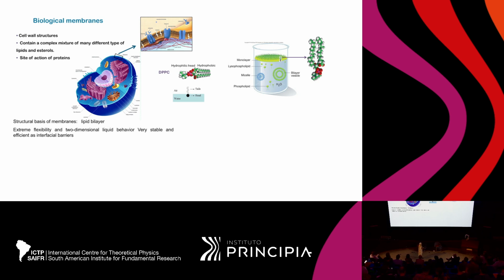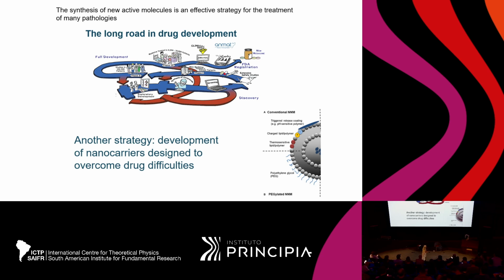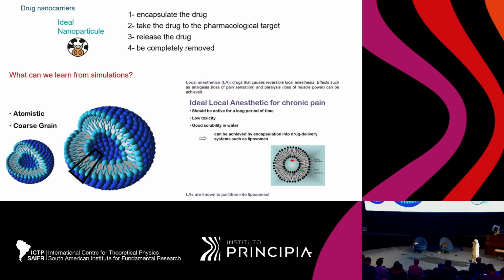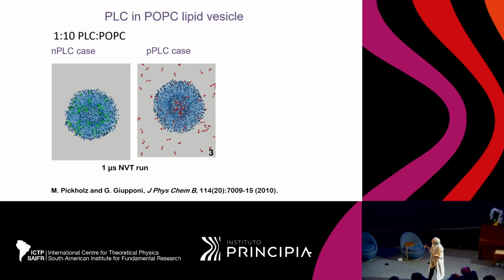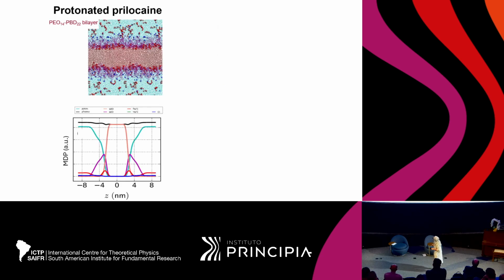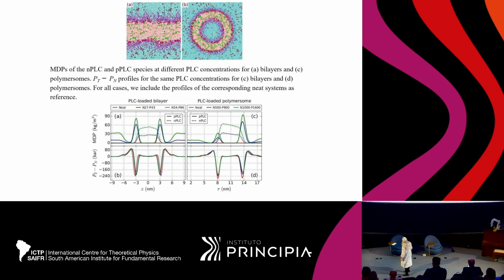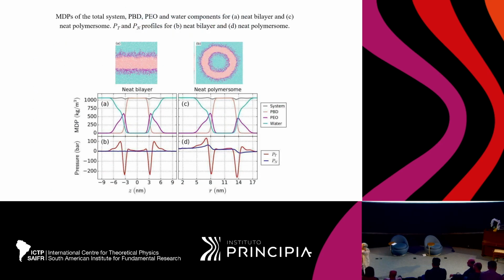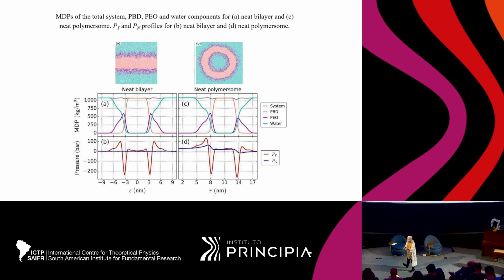Monica Pickholz: Exploring the Mechanical Properties of Polymerosomes through Molecular...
3rd ICTP-SAIFR Symposium on Current Topics in Molecular Biophysics (CTMB3)
ICTP-SAIFR

Speaker:
Monica Pickholz (Universidade de Buenos Aires): Exploring the Mechanical Properties of Polymerosomes through Molecular Dynamics Simulations